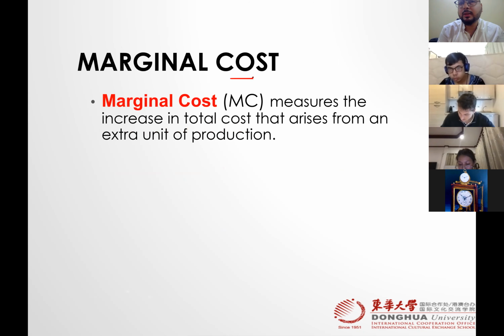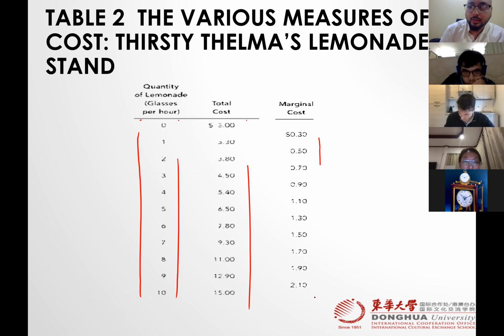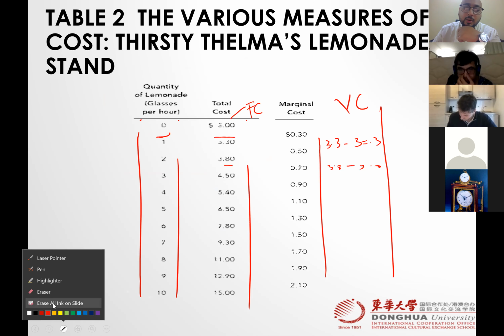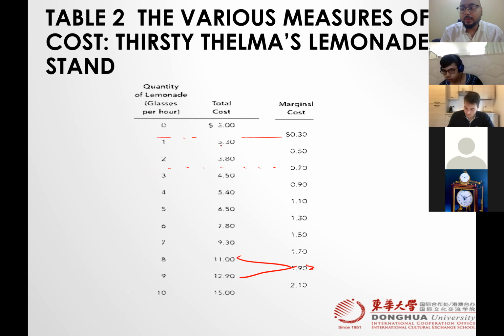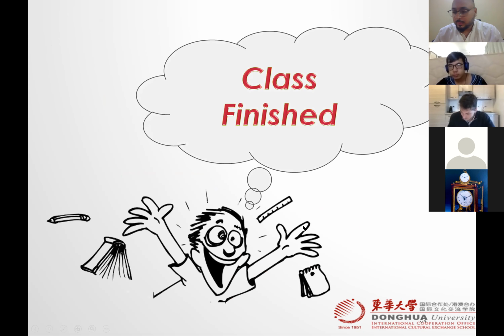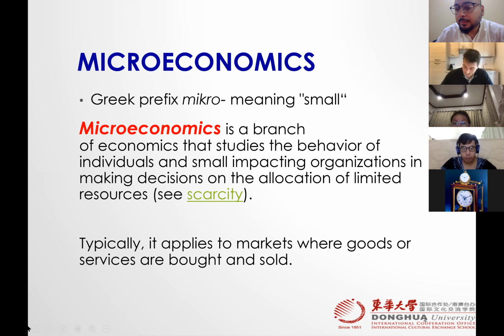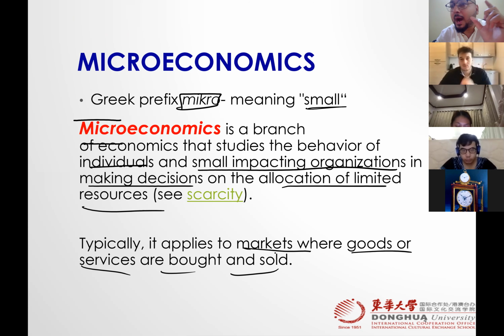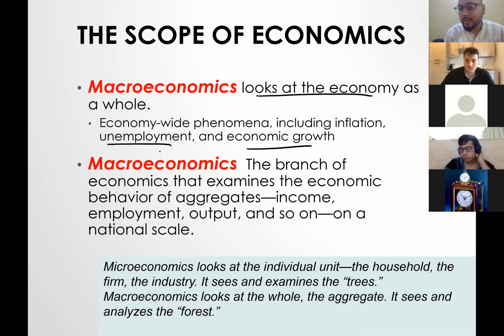Microeconomics (Fall 2021) Lecture 5 - Cost of Production - 6